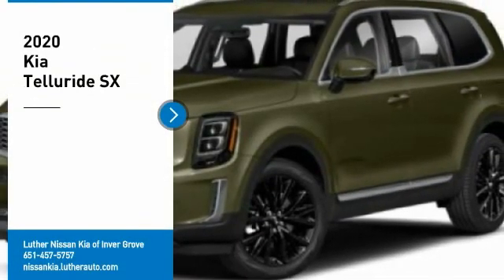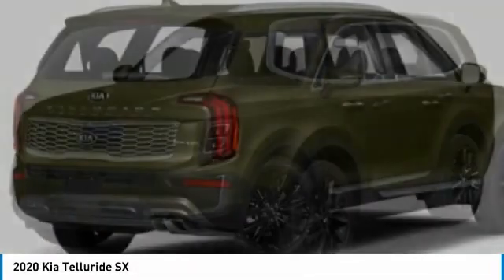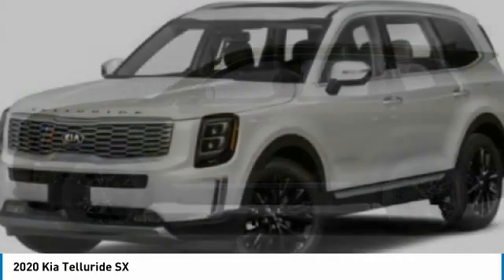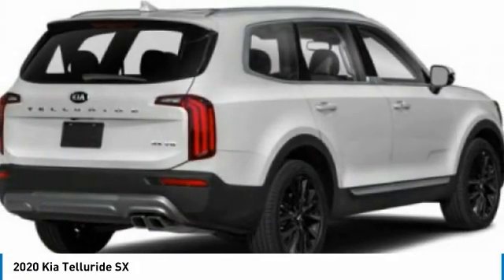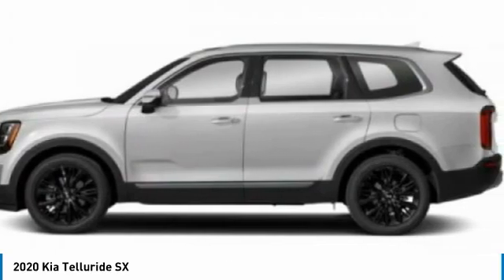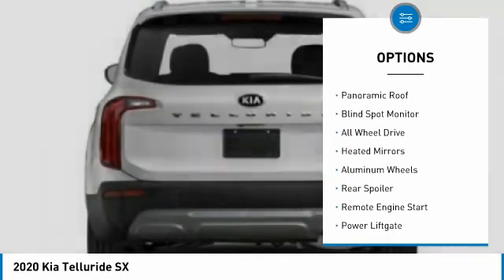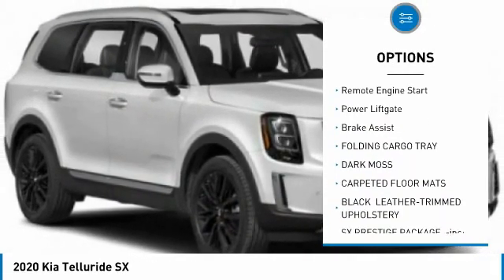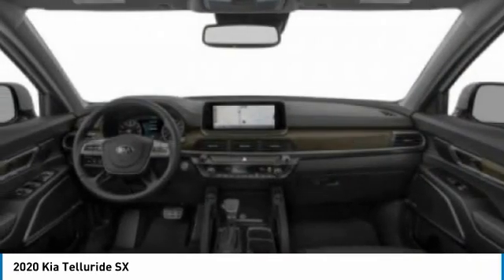2020 Kia Telluride Inver Grove Heights,St Paul,Minneapolis PB17512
2020 Kia Telluride SX

Don't miss this 2020 Kia Telluride. It's equipped with great features. You'll want to take this sport utility home. Make a great choice today.